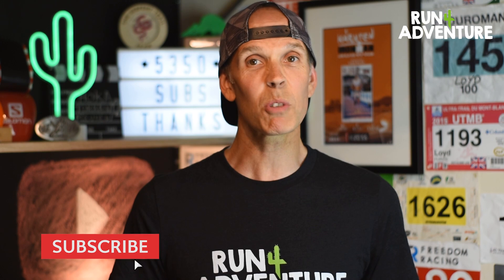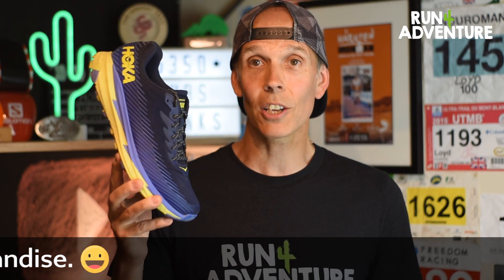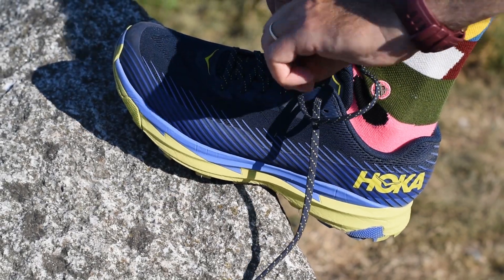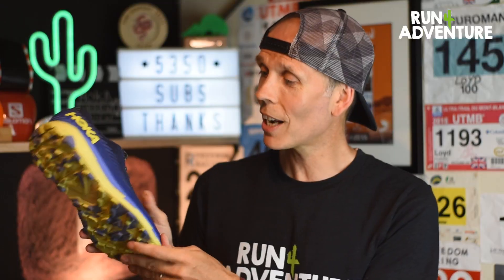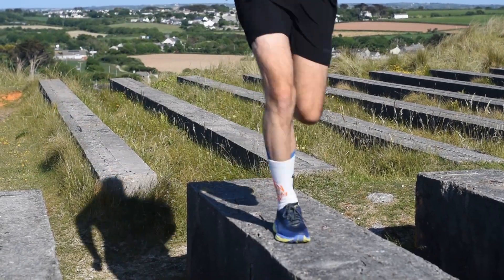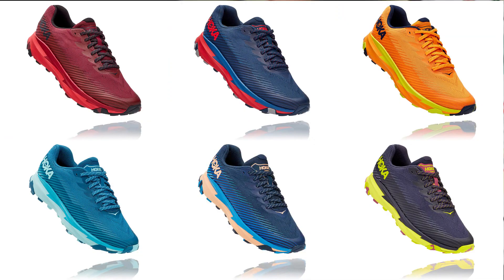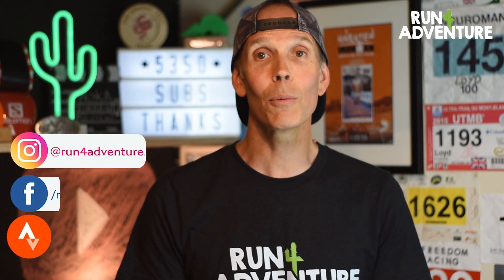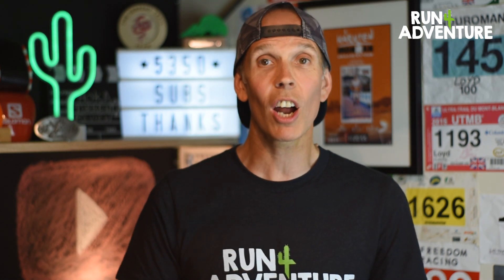HOKA ONE ONE TORRENT 2 Shoe Review | Run4Adventure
I'm sure by now lots of you are aware of the fact that I am a big Hoka One One running shoe fan. Having run in their road and trail shoes for years and had quite a few shoes not perform as well after an update, this is always a nervous time.

Having run in the original Torrent and really enjoyed the experience I've definitely had my fingers crossed for the Torrent 2. I'm glad to say the updates have been very subtle and it still feels and runs very similar to the original shoe, which is definitely a good thing.

Check out the review to see how the Torrent 2 has performed over those initial 50 miles.

Really hope you enjoy the review and found it helpful. If you did, please give as a thumbs up.

MUSIC

GRAPHICS

INTRO VIDEO